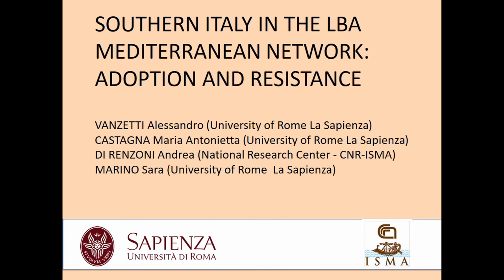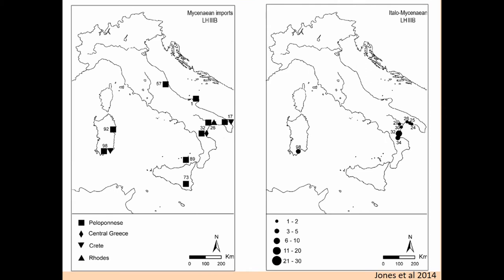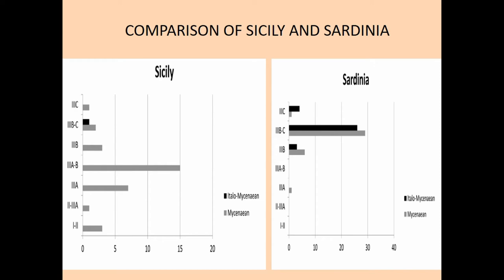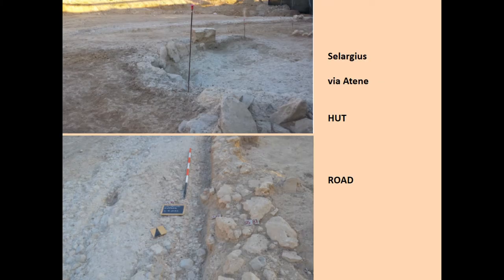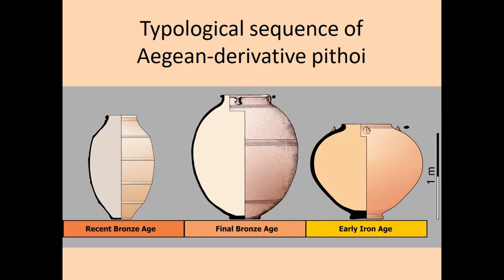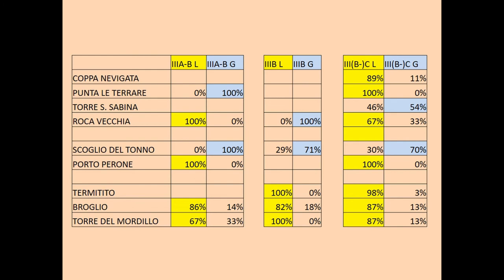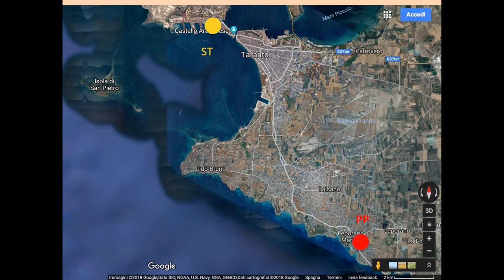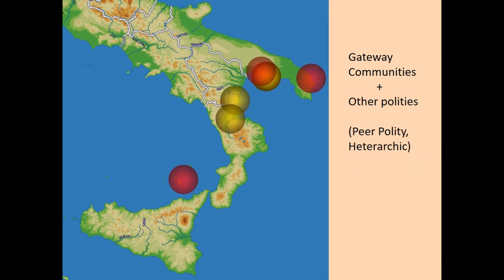SOUTHERN ITALY IN THE LBA MEDITERRANEAN NETWORK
Southern Italy (and Sicily) have been repeatedly quoted as cases of straight involvement in the Western extension of the LBA Mediterranean Network. Annamaria Bietti Sestieri has instead developed a model of impact-confrontation-rejection for the situation of the Aeolian islands and Sicily, that remained rather isolated in the literature. Indeed, the impact of increased contact between the Central and the Eastern Mediterranean gave origin to a wide variety of situations, including rather peculiar differences between LBA Southern Italian regions, in the intensity of material interaction, but also differences between sites lying close-by. It is likely that the described uneven pattern of contacts and communication is the result of both differences in the seafarers’ political and economic interests and in the inner power structure proper to the Southern Italian communities. The central/southern Gulf of Taranto, and its extension up to Crotone, largely corresponding to the territory traditionally referred to as Oinotrian, is one of the most relevant central Mediterranean areas involved in the LBA network. From Taranto to Crotone, a peculiar interaction zone can be defined, where the local production of the Italo-Mycenaean ware, of the fine paste pithoi of the Aegean-derivative class and of the wheel-thrown grey ware is particularly well established. By comparing the data recently extracted through excavation and analysis from the renown hilltop site of Broglio di Trebisacce and other contexts in the Gulf of Taranto, it is possible to focus on a specific and illuminating case-study for i) the identification of directional contacts, where specific sites in Oinotria and in the Aegean were respective preferential terminals and ii) the role of inner Oinotrian political structures in directing communication.

Author(s): Vanzetti, Alessandro (Università di Roma “La Sapienza”) - Castagna, Maria Antonietta (University of Rome “La Sapienza” - collaborator) - Di Renzoni, Andrea (National Research Center (CNR - ISMA)) - Marino, Sara (University of Rome “La Sapienza”)